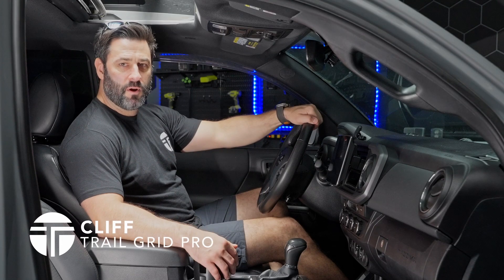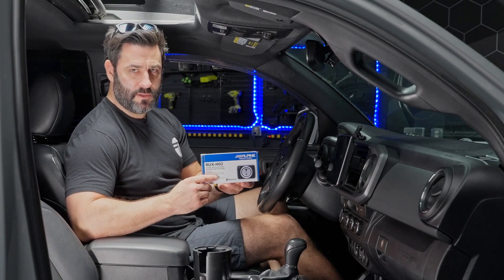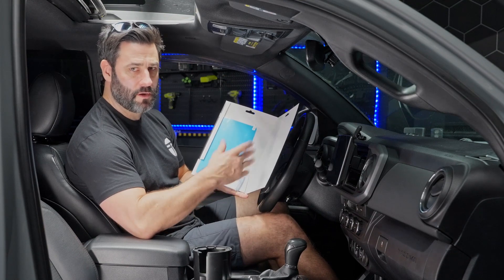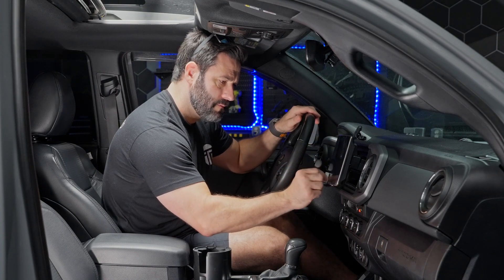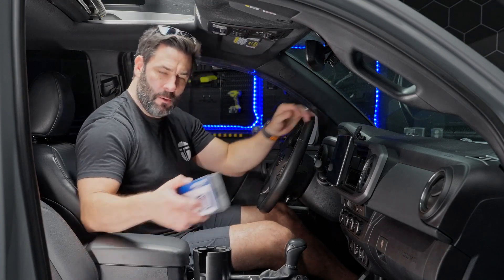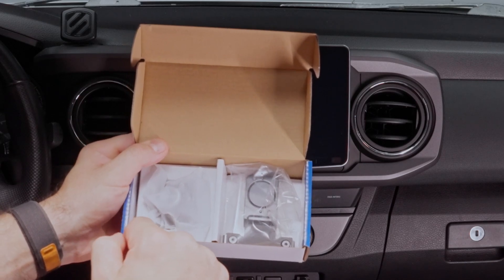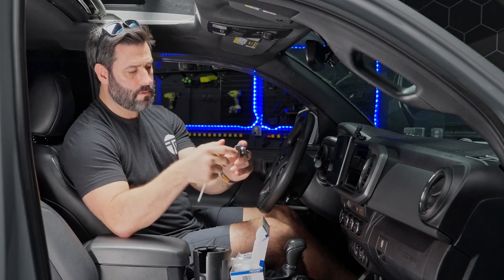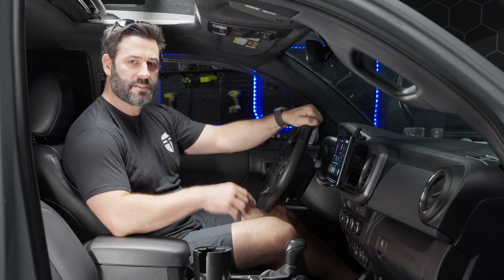Toyota Tacoma Alpine Accessories Overview | 2016 - 2023 Toyota Tacoma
In this video we walk through the Volume/Bass Control Knob and the Screen Protector which you can pair with your Alpine Halo Tacoma Bundle. This installation video is applicable for all 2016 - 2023 Toyota Tacoma for the following plug and play Alpine bundles from Trail Grid Pro:

(1) iLX-F509 Tacoma Bundle (9" display)
(2) iLX-F511 TacomaBundle (11" display)

Our Alpine head unit bundles give your Toyota Tacoma today's latest technological conveniences like wireless Apple CarPlay, Android Auto, a capacitive Hi-Res HD touchscreen, navigation via Apple CarPlay/Android Auto, and more - all packed with a 1-year warranty.